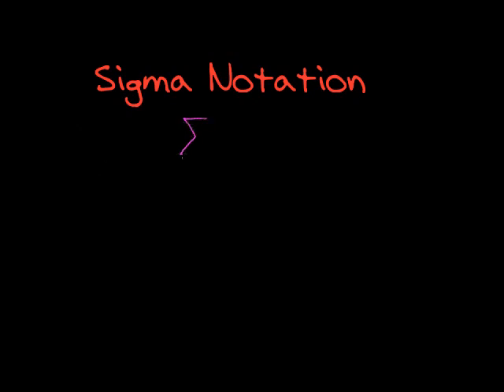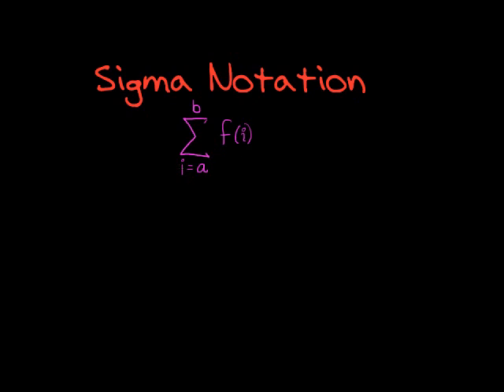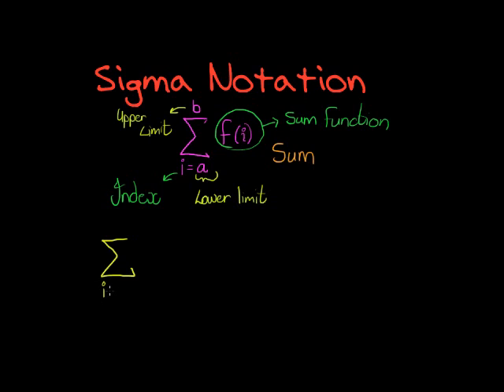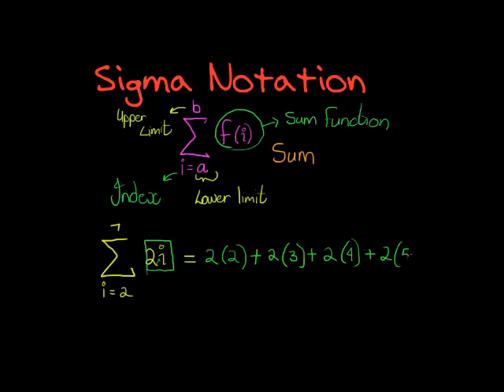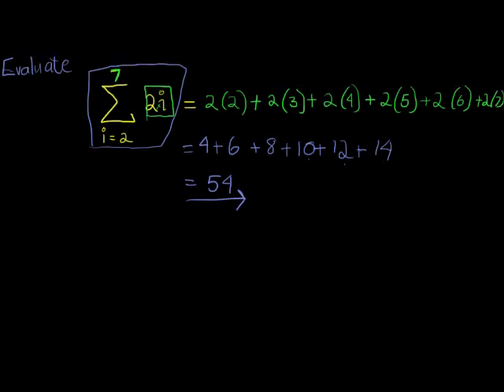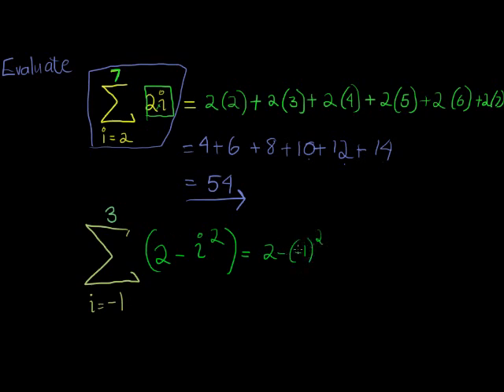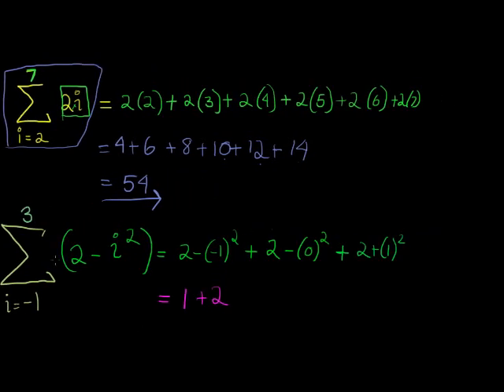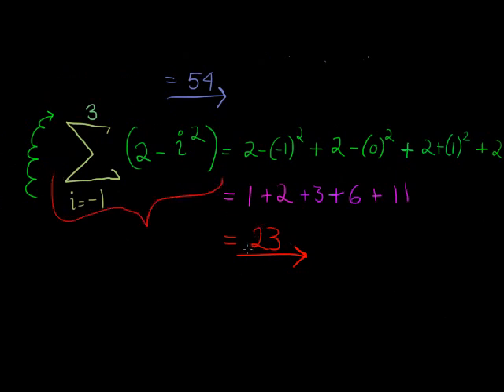Sigma Notation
The basics of summation using sigma notation